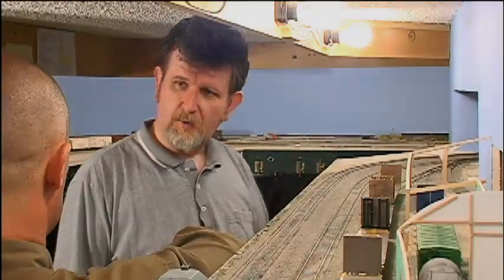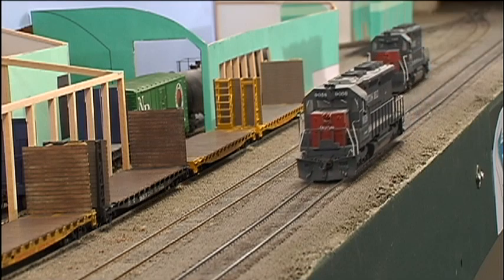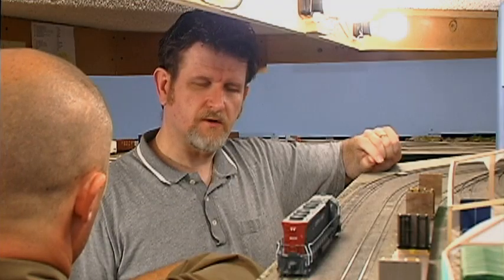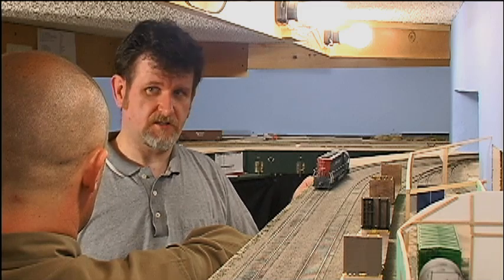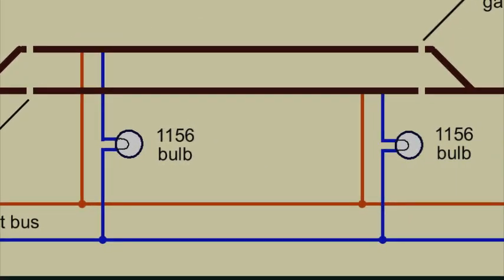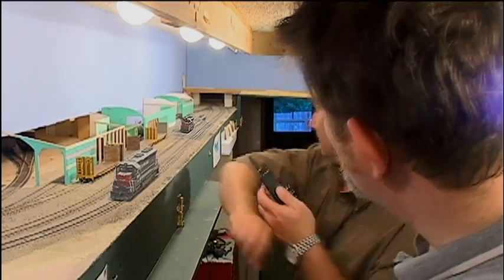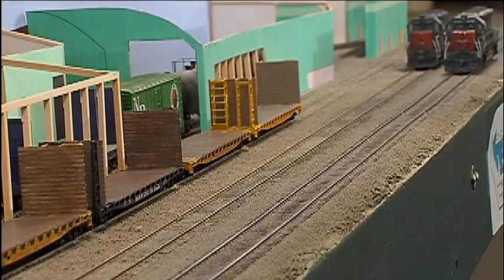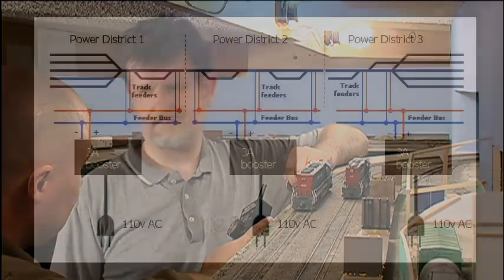mrhmag.com - November 2011 - DCC Short management demo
- Joe Fugate demonstrates how to better manage shorts on a DCC layout using 1156 auto tail light bulbs.